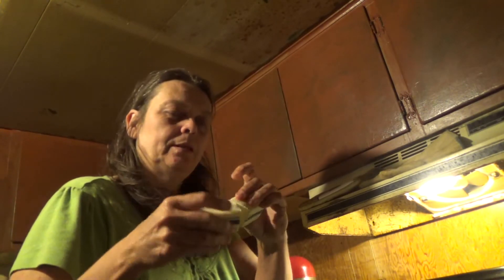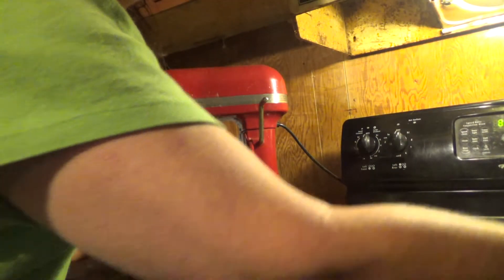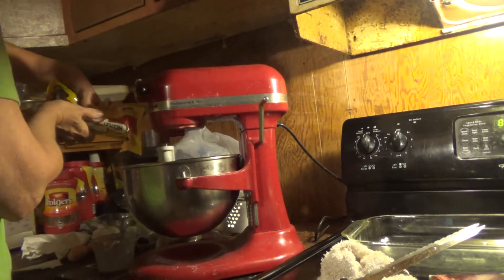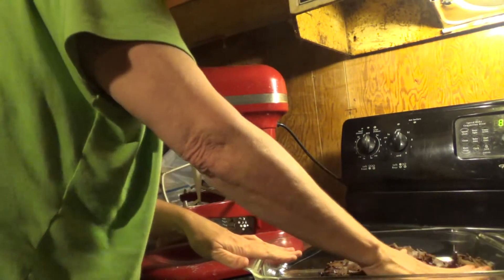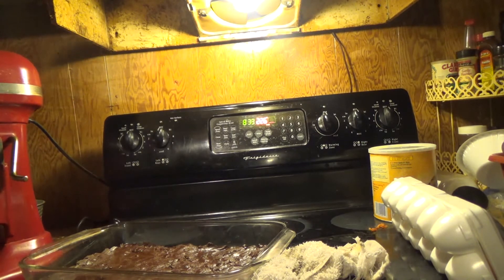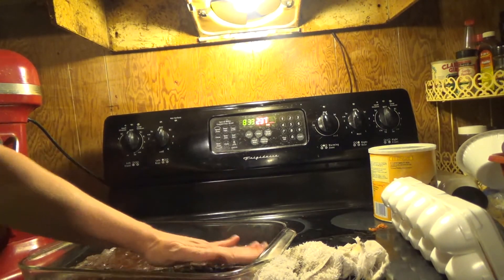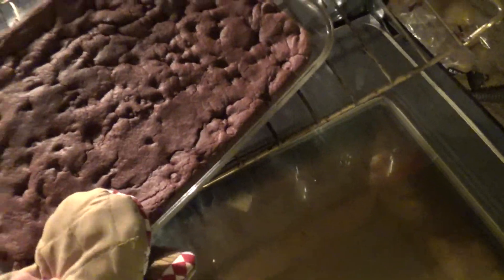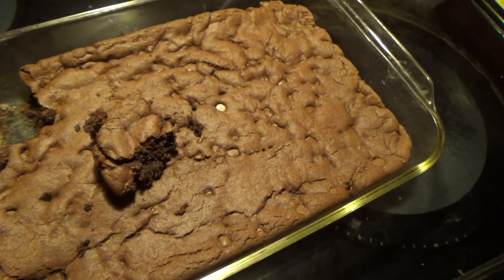Easy chocolate cookies using 4 ingredients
Recipe
Beat 2 eggs add 5 tbs melted butter. then blend in 1 cake mix. 1 bag chocolate chips.
I used 9x13 pan.Bake 350 for about 25 min. not really a cake or cookies.